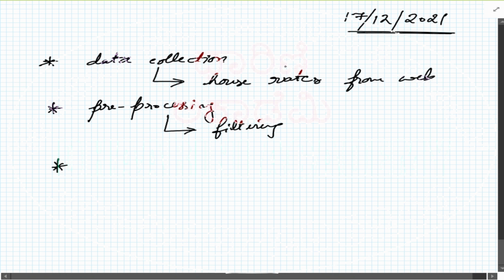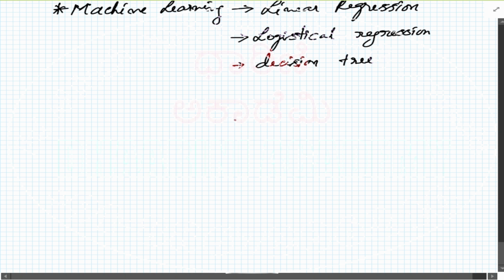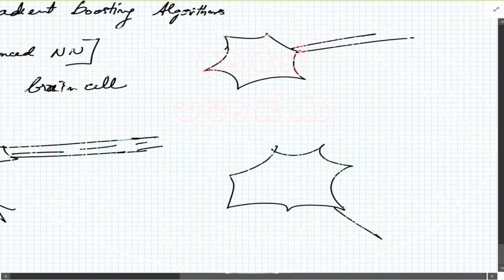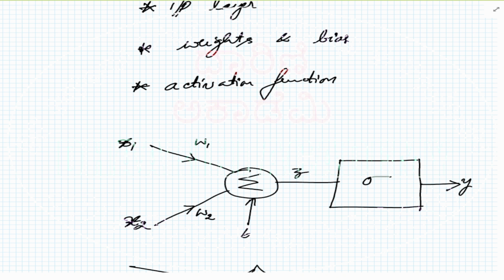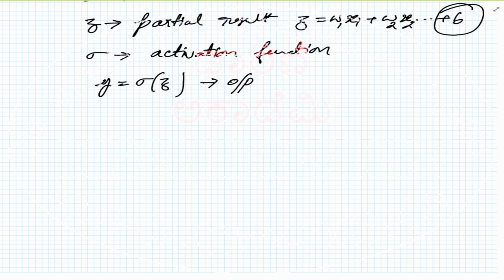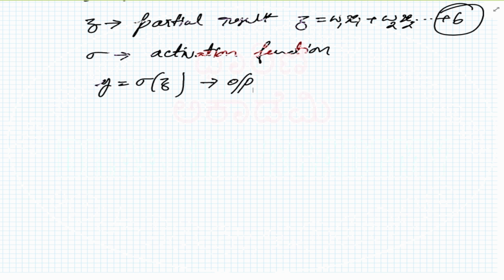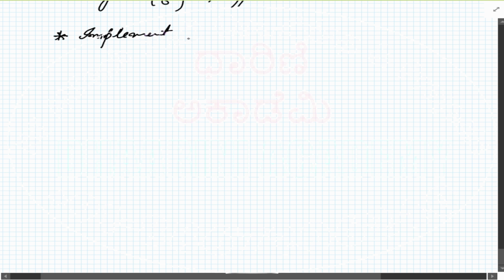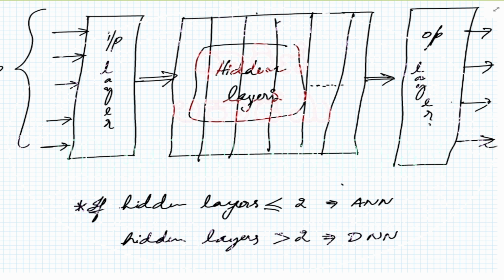ಧಾರಿಣಿ ಅಕಾಡೆಮಿ | AI ML DL Fundamentals - 1 | BE BTech Tuition | Dhaarini Academy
ಧಾರಿಣಿ ಅಕಾಡೆಮಿ
Dhaarini Academy of Technical Education
Bengaluru/Mangaluru/Manipal

Topic: AI ML DL Fundamentals - 1

Artificial Intelligence
Machine Learning
Deep Learning